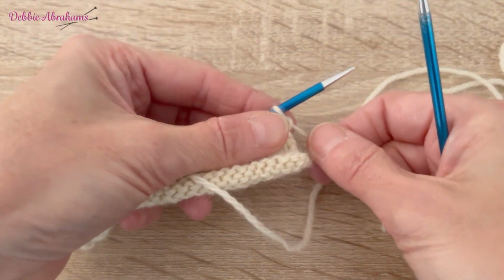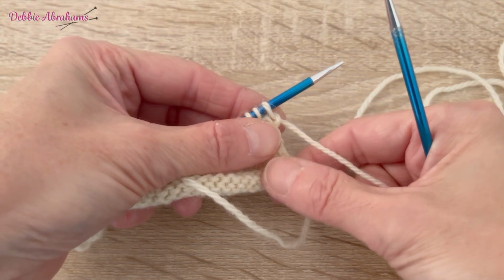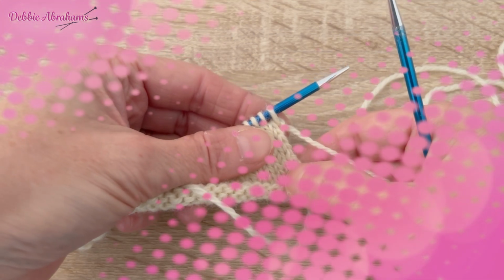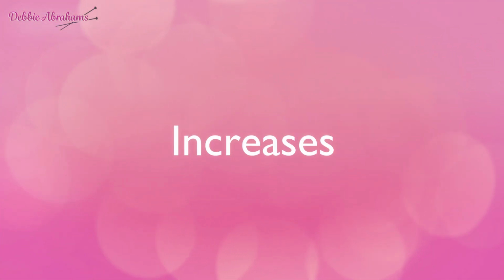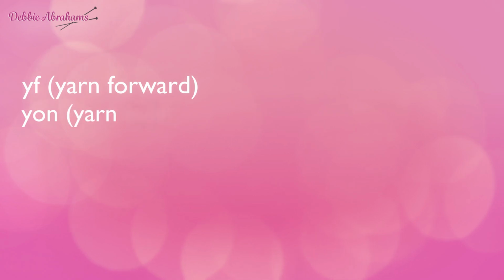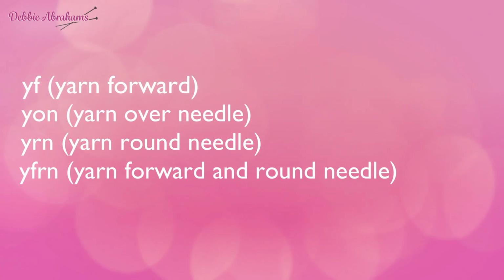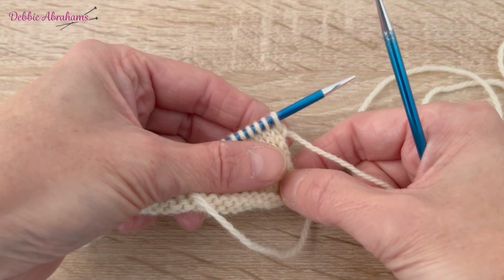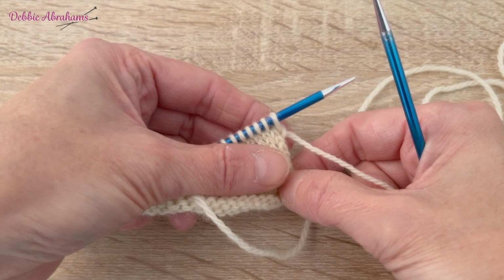Understanding Lace Stitches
▬ More from Debbie & Friends ▬▬▬▬▬▬▬